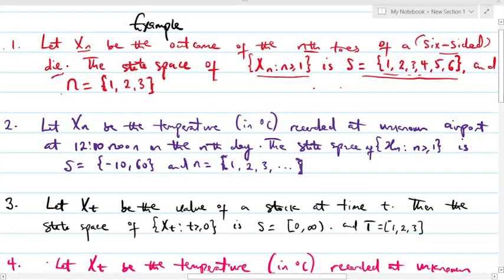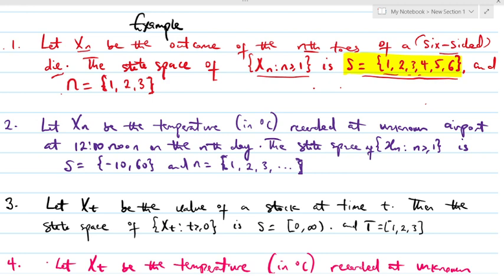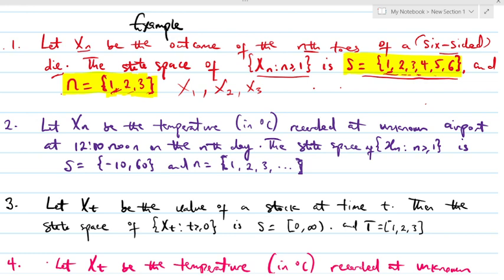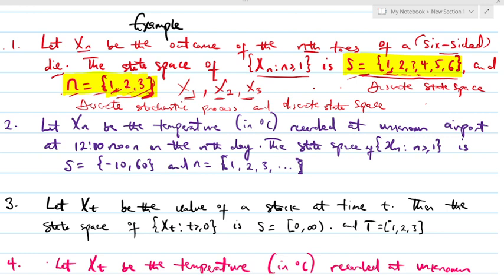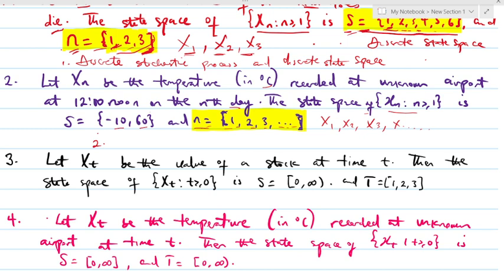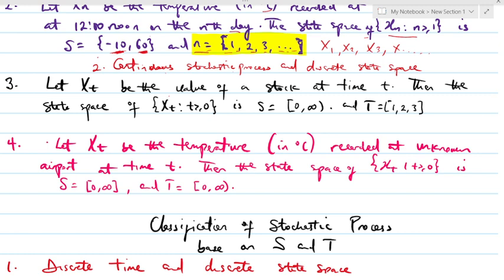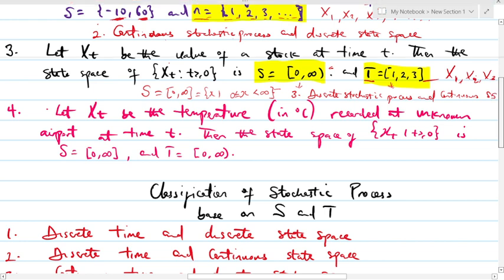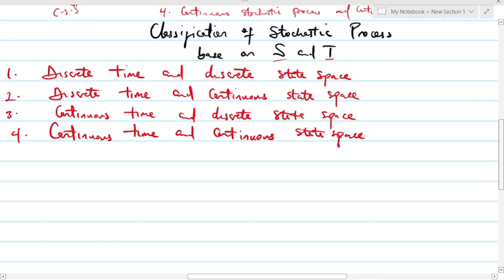3 CLASSIFICATION OF STOCHASTIC PROCESSES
CLASSIFICATION OF STOCHASTIC PROCESSES BASE ON S & T